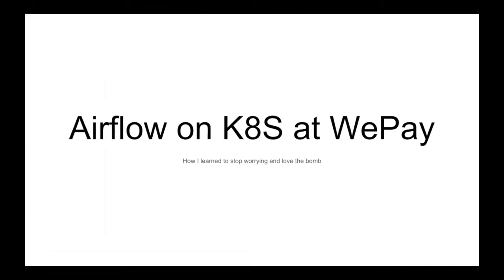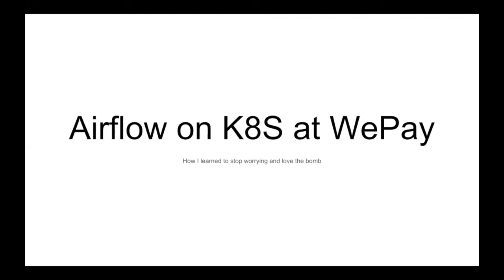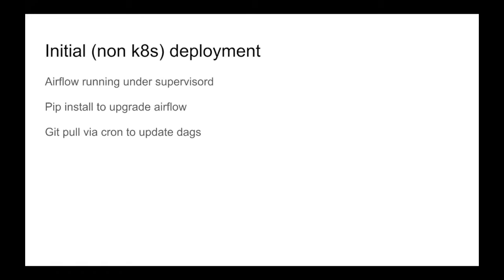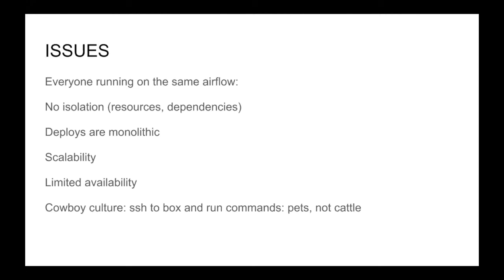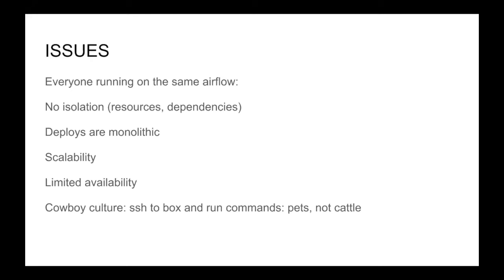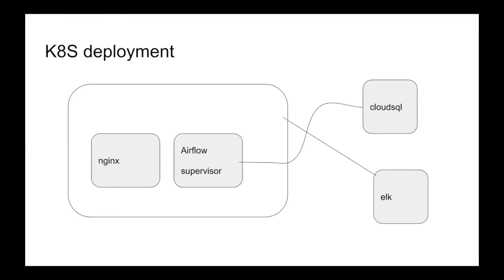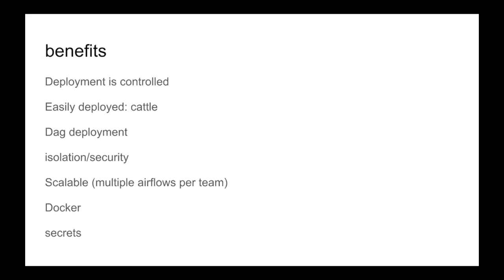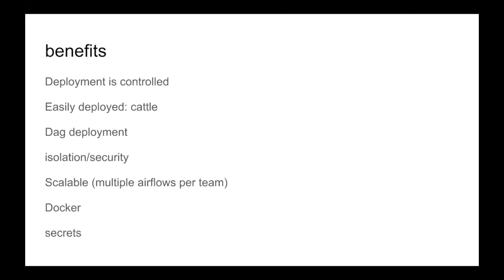How WePay Runs Airflow on Kubernetes in GCP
Presenter: William Pursell @ WePay

WePay has been one of the first companies to run Airflow on K8S in GCP. Since GCP and K8S are both fast moving targets, our deployment process has been undergoing constant changes. We discuss some of the initial design choices, lessons we learned, technical issues we currently face, and improvements that we plan to make going forward.